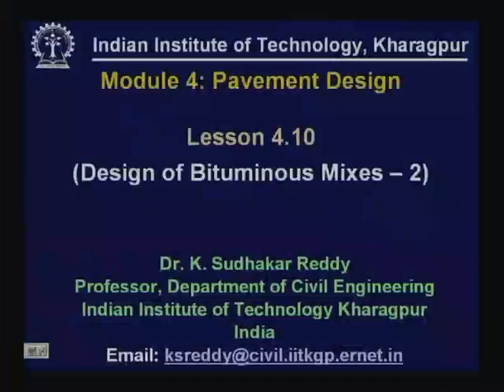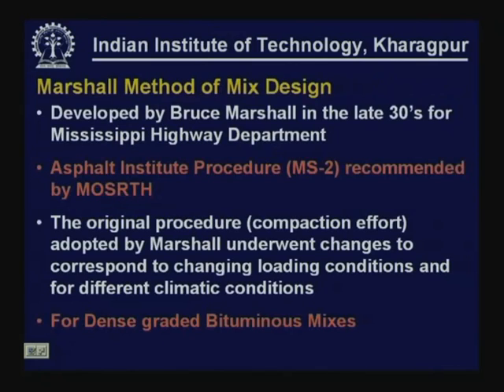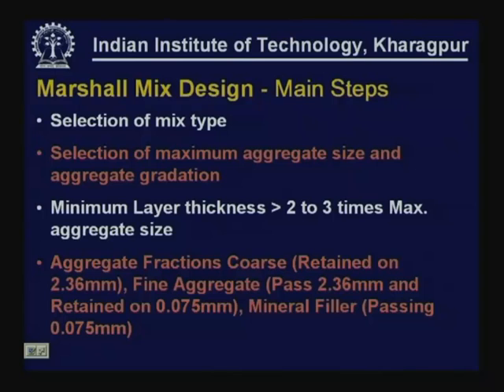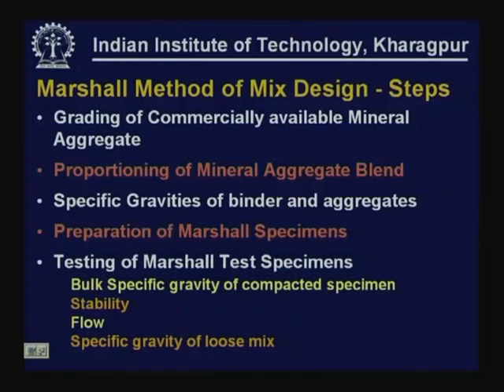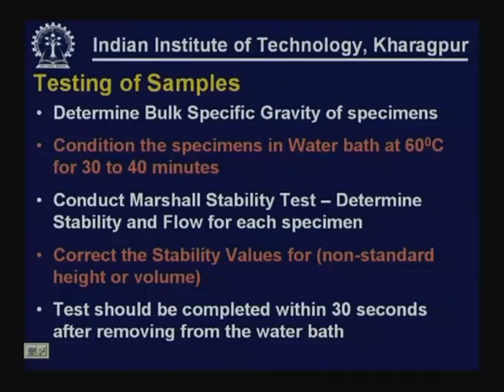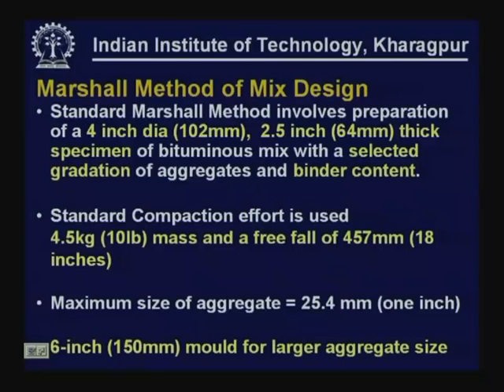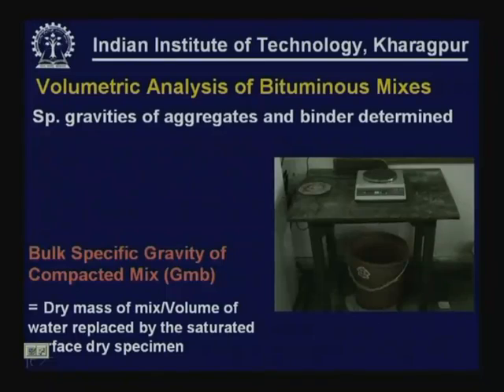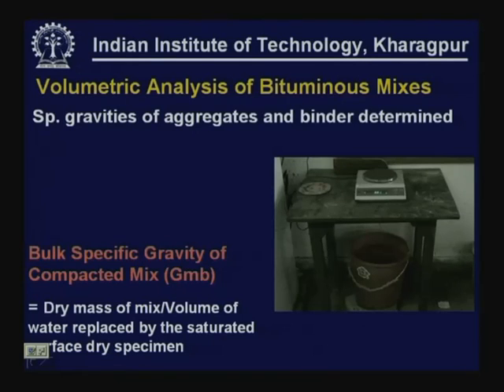Lecture - 33 Design of Bituminous Mixes - II